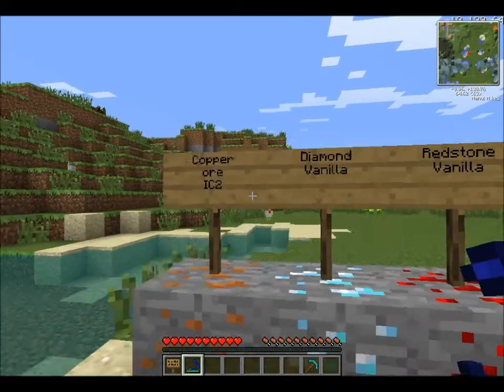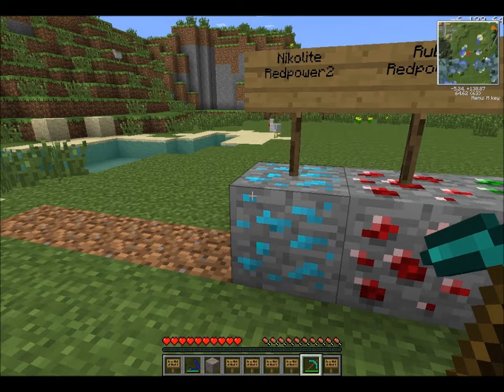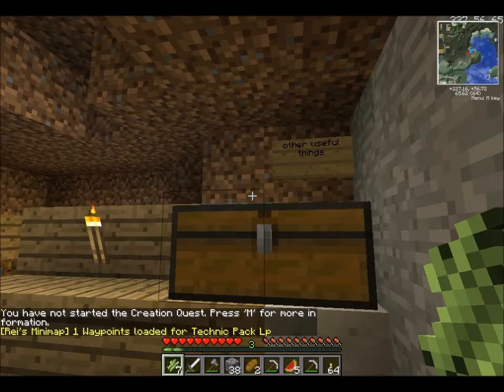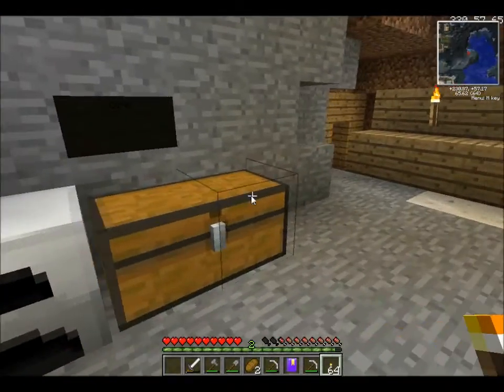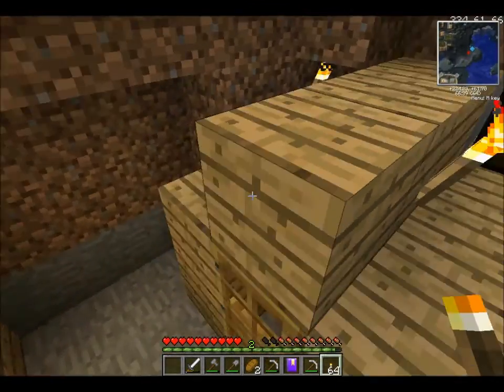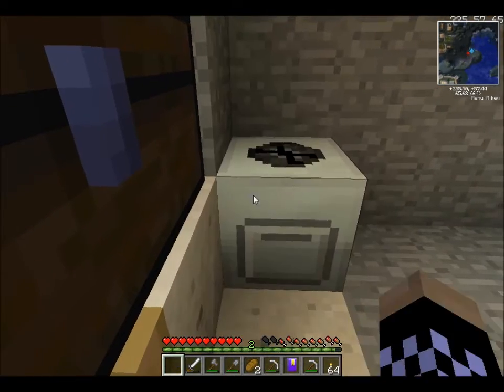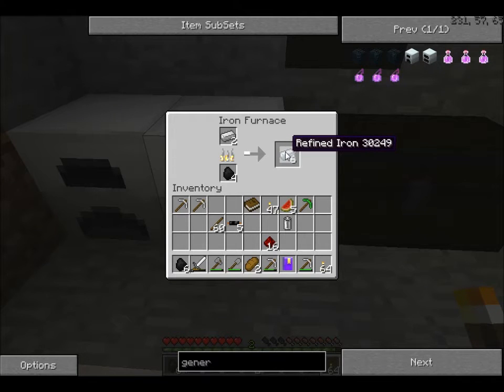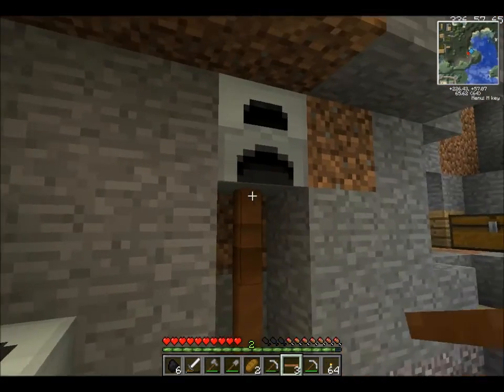Minecraft Technic Pack Let's Play - Part 4 - Maceratification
we get a macerator running and some energy